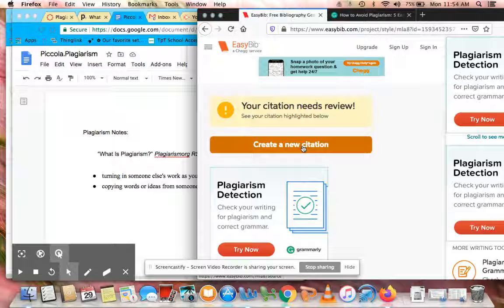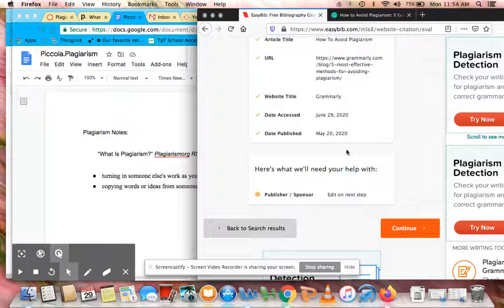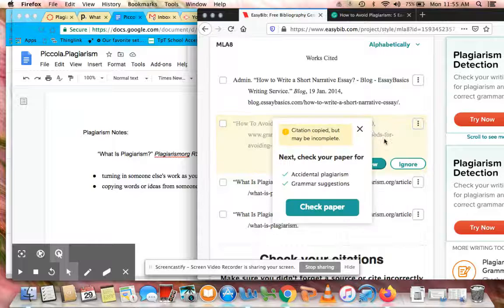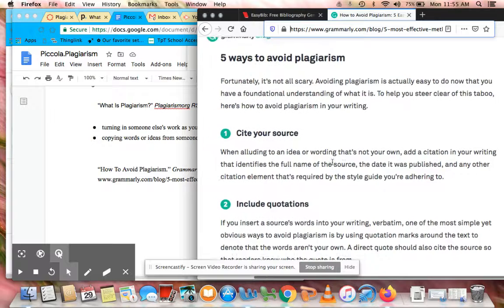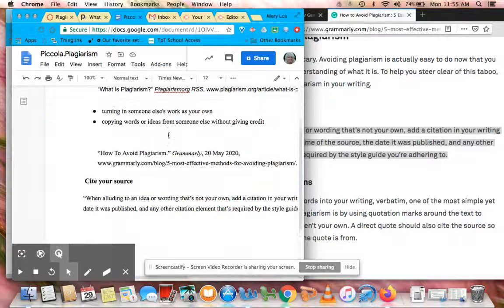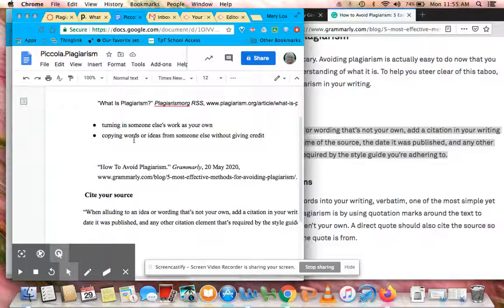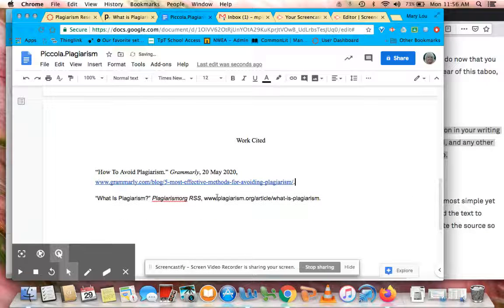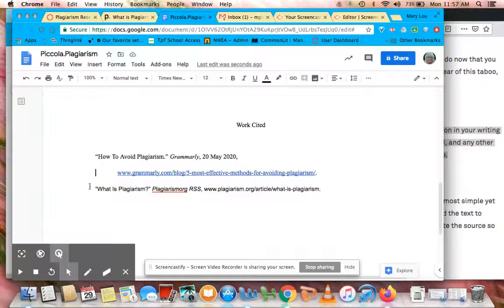How-to Work Cited; Part 2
Complete part 2, learning about your Work Cited page.